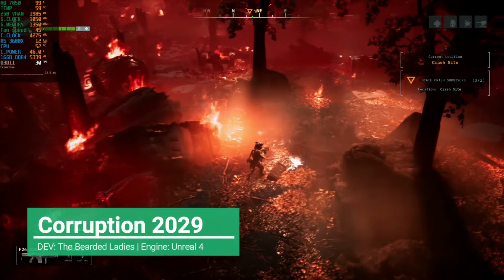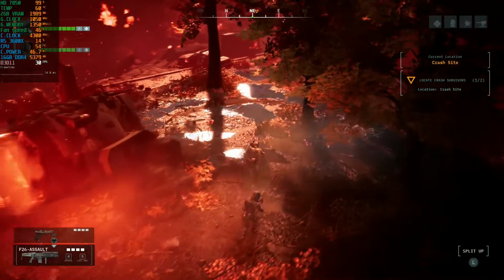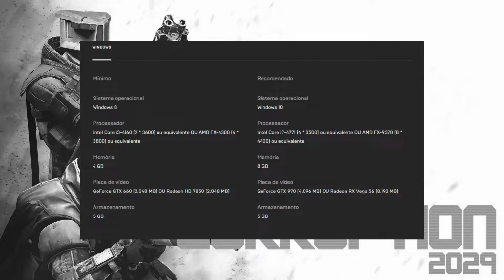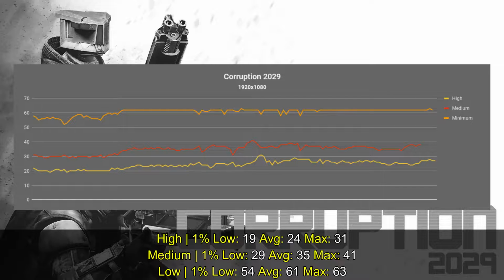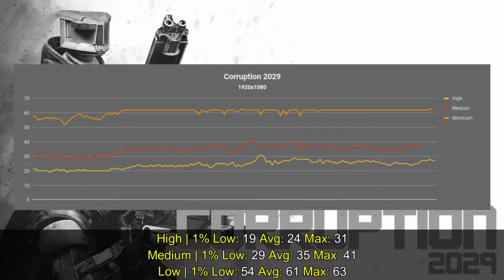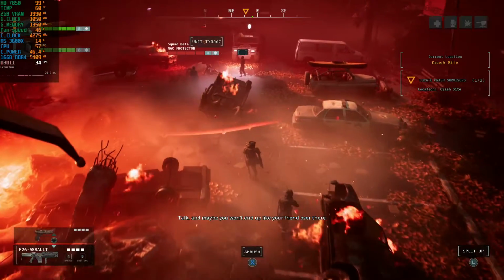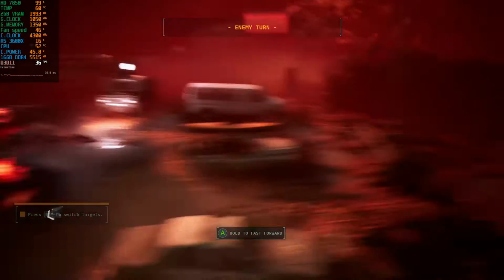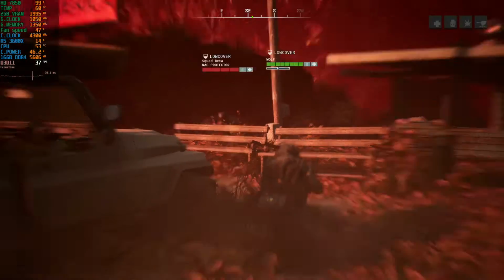Corruption 2029 | HD 7850/R7 265/R7 370 2GB | Performance Test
PC Specs:
CPU: AMD Ryzen 5 3600X
Ram: 2x8GB Gskill Trident Neo Z 3600MHZ CL 16
MBoard: MSI B450M Mortar Max
GPU: Gigabyte HD 7850 OC 2Gb (1050/1350)
SSD: Crucial MX500 500GB
PSU: Corsair CX-550M

Software:
GPU Drivers: AMD Crimson Relive 20.2.1
OS: Windows 10 PRO 1909
Video Recorder: AMD Relive
Monitor Stats & FPS Logging: Msi Afterburner 4.6.2
Data Organizer and Cloud: Google Docs
Video Editor: Wondershare Movie Editor